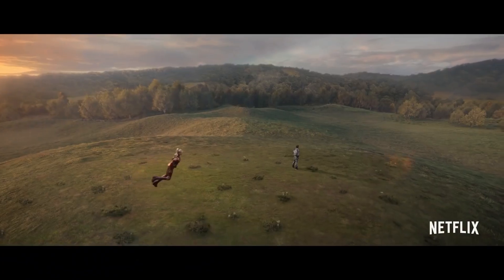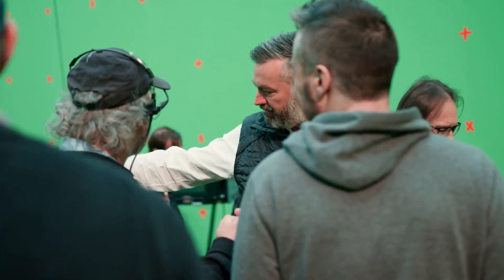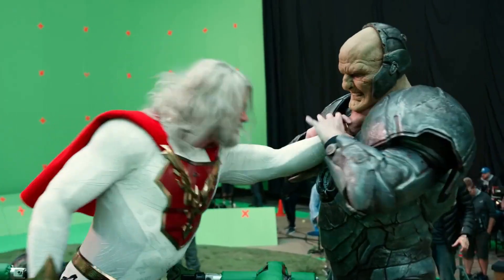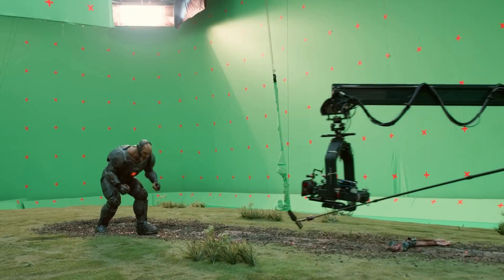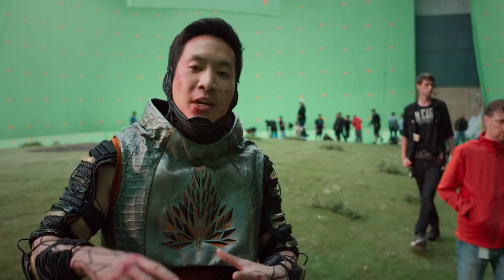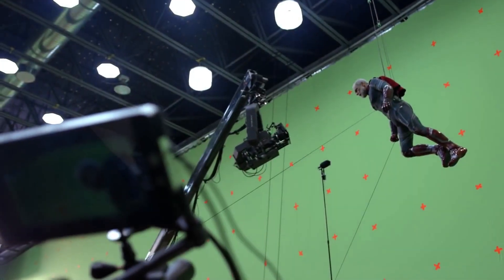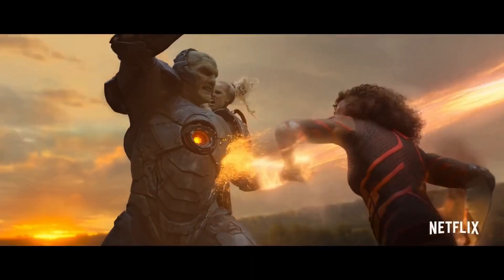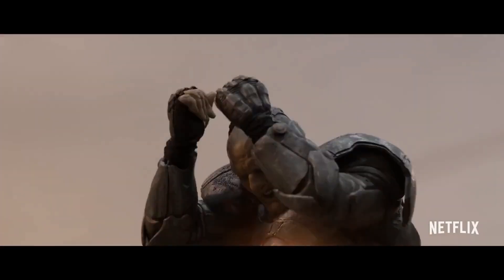Jupiter’s Legacy: Behind the Scenes of the Hilltop Battle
Jupiter’s Legacy is an American superhero streaming television series created by Steven S. DeKnight, based on the comic book series by Mark Millar and Frank Quitely, that is set to premiere on Netflix on May 7, 2021. The series stars Josh Duhamel, Ben Daniels, Leslie Bibb, Elena Kampouris, Andrew Horton, Mike Wade, and Matt Lanter.

Vfx express is an online Vfx, Animation reporter. where we are committed to providing the latest information, news, updates, jobs, articles, Interviews, trusted News& information